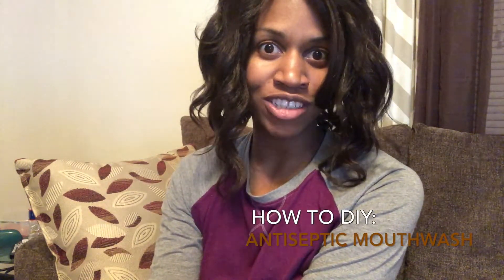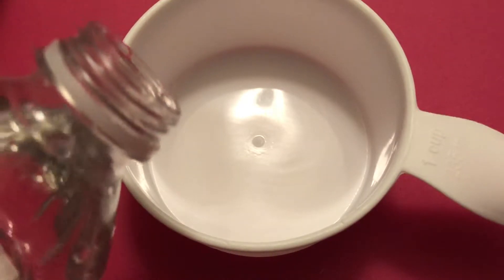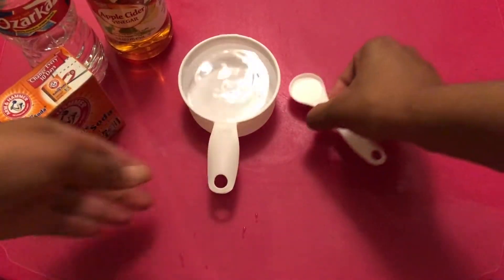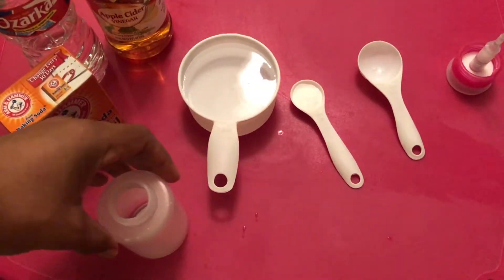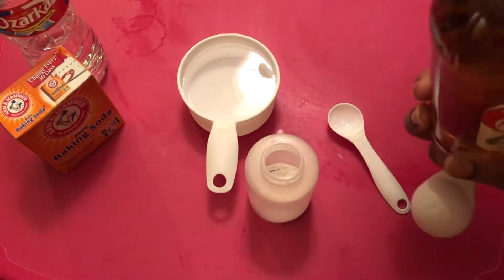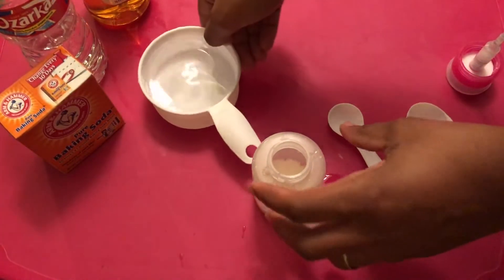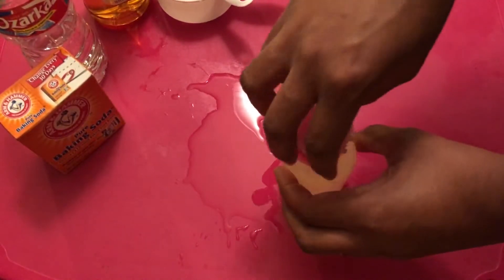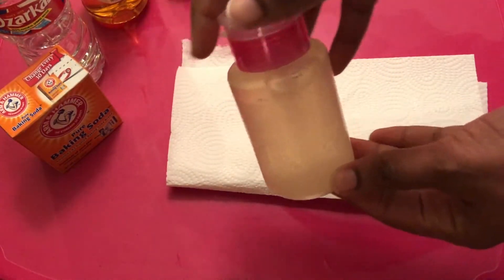DIY: HOW TO MAKE ANTISEPTIC MOUTHWASH [all natural products]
Hi friends! Welcome back to another video! In this video I will show you how to make your own antiseptic mouthwash with all natural ingredients found inside your home.